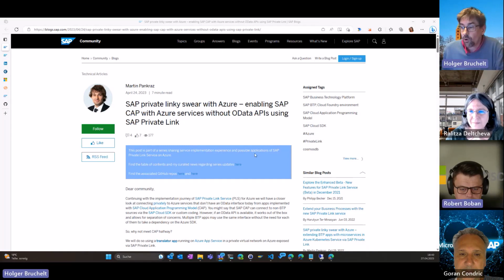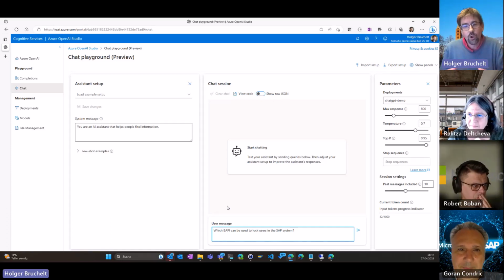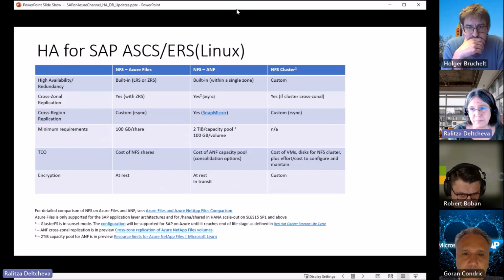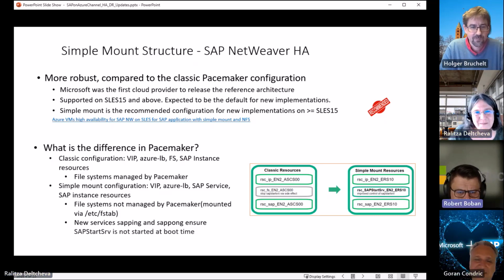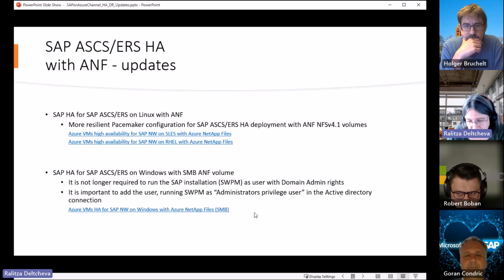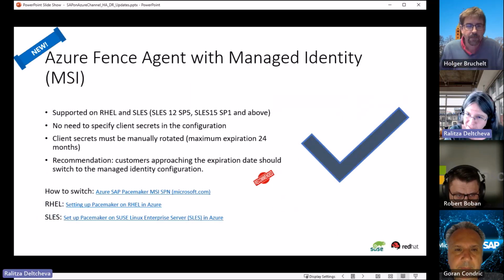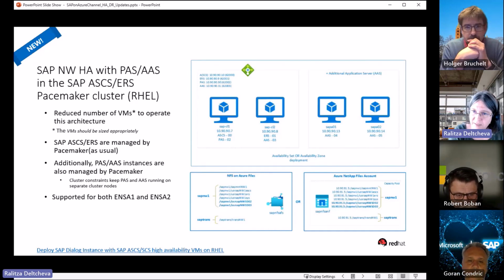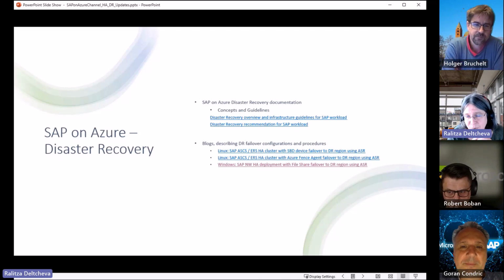#141 - The one with updates on HA with SAP on Azure (Ralitza Deltcheva) | SAP on Azure Video Podcast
In episode 141 of our SAP on Azure video podcast we talk about  Enabling SAP CAP with Azure services without OData APIs using SAP Private Link, SAP on Azure DNS Integration whitepaper, UIcon & re≡CAP, Microsoft and SAP quarterly numbers and focus on AI / OpenAI, Sapphire and finally the new Microsoft AI SDK for SAP.

Then we look at single point of failures. Running an SAP system still means you have to care of SPOF like ACSC or fileshares. Ralitza Deltcheva joins us to talk about the lastest for high availability with SAP on Azure, like file share options, pacemaker cluster configurations and more.

- 0:00 Intro
- 1:15 Enabling SAP CAP with Azure services without OData APIs using SAP Private Link
- 2:50 SAP on Azure DNS Integration whitepaper
- 3:30 UI5con & re≡CAP
- 4:35 MSFFT Press Release & Webcast
- 5:45 SAP to embed ChatGPT in products as quarterly revenue beats estimates
- 7:00 Sapphire 2023
- 7:30 Microsoft AI SDK for SAP
- 8:15 Prompt engineering
- 10:15 Introducing Ralitza
- 11:20 Transition
- 14:45 HA for SAP ACSC/ERS (Linux)
- 19:25 Simple Mount Structure - SAP NetWeaver HA
- 23:20 HA for SAP ACSC/ERS (Windows)
- 26:50 SAP ASCS/ERS HA with ANF - updates
- 29:00 HA for SAP HANA
- 31:30 HA for SAP HANA scale-out
- 33:45 HANA on Azure HA updates
- 36:20 Azure Fence Agent with Managed Identity (MSI)
- 41:10 SAP NW HA with PAS/AAS in the SAP ASCS/ERS Pacemaker cluster (RHEL)
- 43:05 SAP NW with HANA HA Pacemaker cluster (RHEL)
- 46:45 SAP on Azure - Disaster Recovery